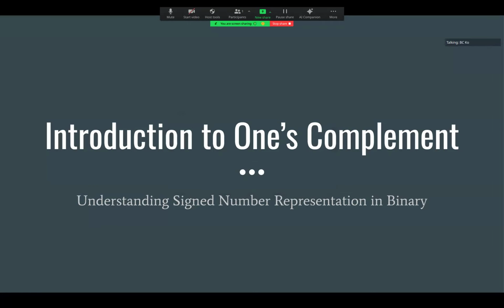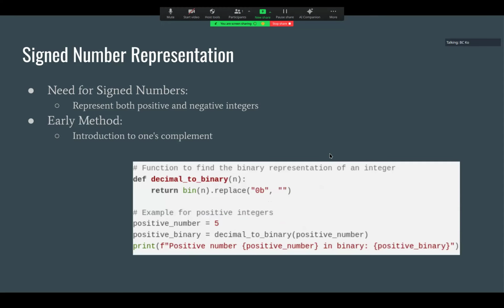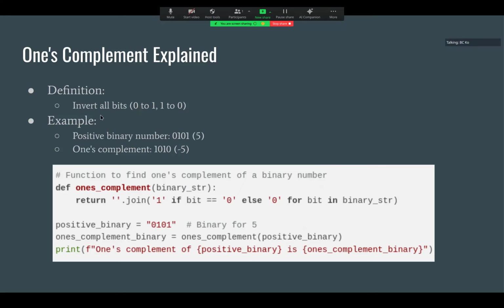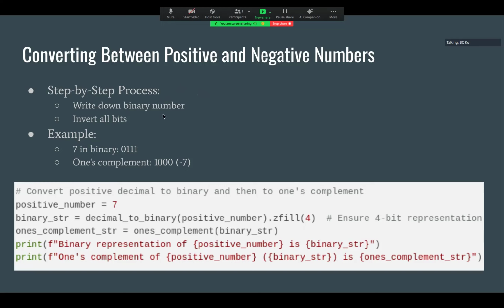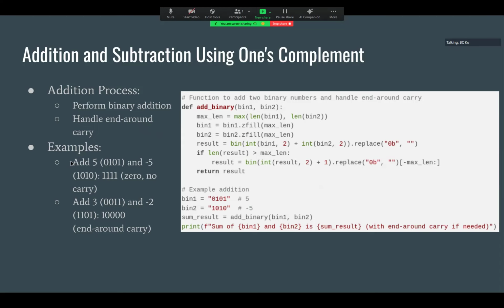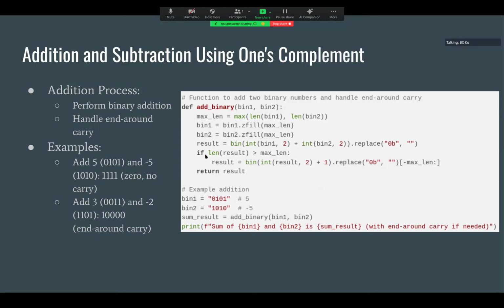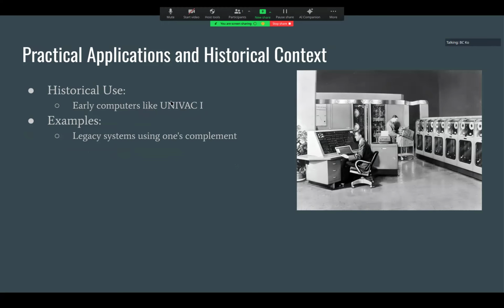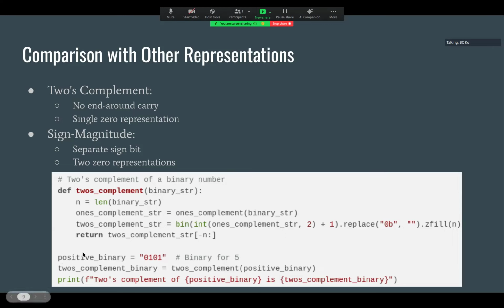Introduction to One's Complement